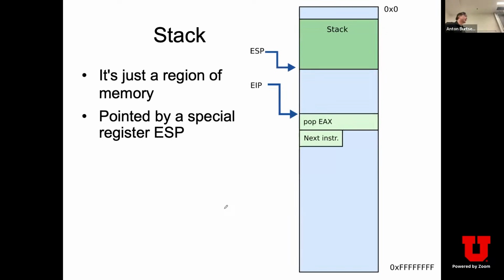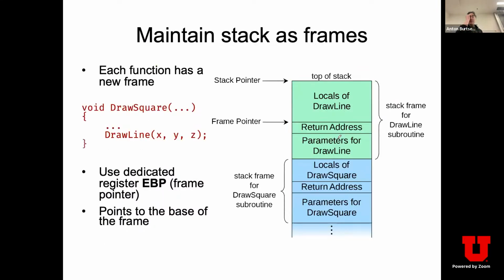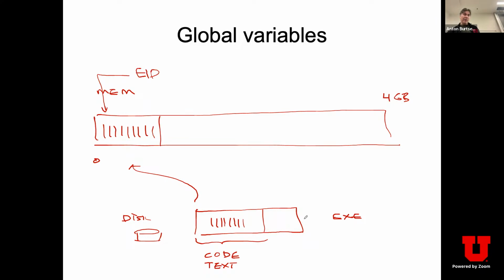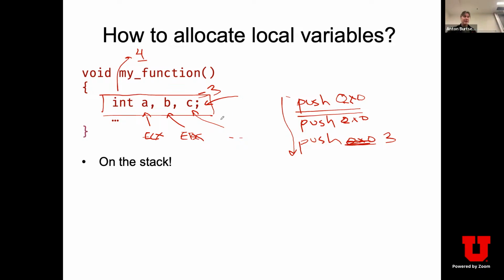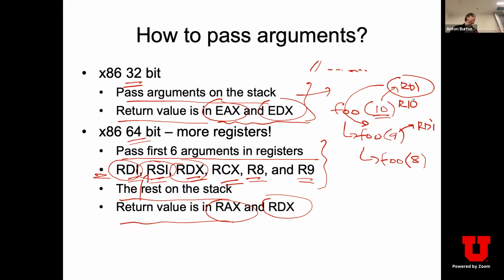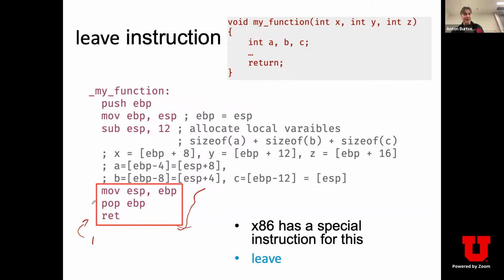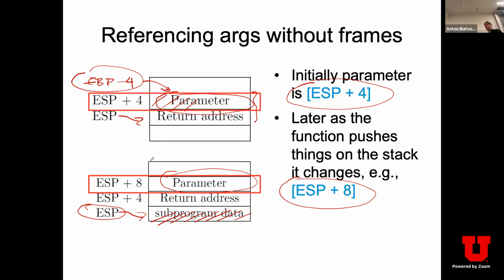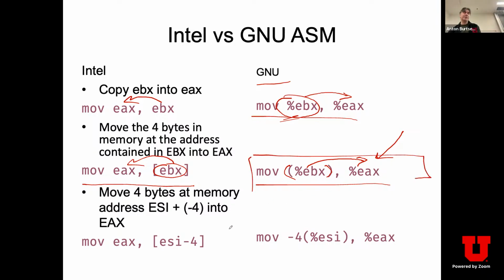cs5460/6460 Operating Systems (Spring 2024) - Lecture 04 - Calling conventions